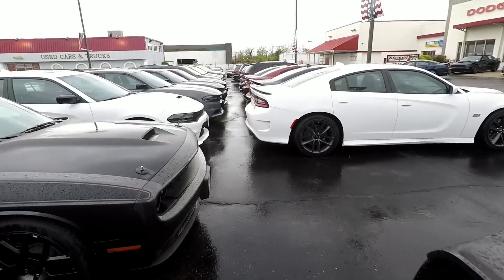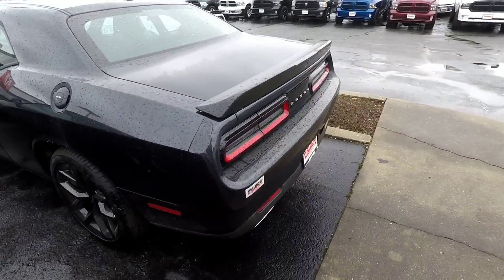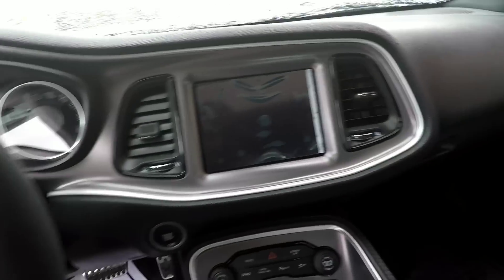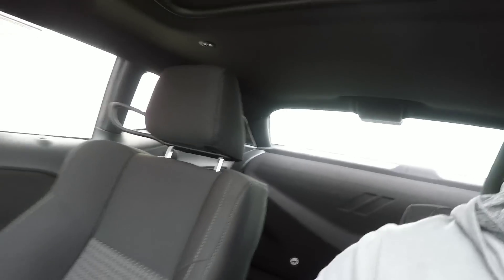New Wheels On My Dodge Charger RT | 2019 Dodge Challenger R/T Scatpack 1320 Must See!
I finally got my new wheels installed on my dodge charger. The dealership also received two new 2019 dodge challenger rt scatpack 1320 .

Amazon 👇

Armrest Pad

Pressure washer

Hellcat Spoiler

Wicker Bill

Hellcat hood

Middle Console Armrest

Diablo Sport Tuner

Platsti Dip Gloss Black

Borla Exhaust

Tail Light Tint

Rear Valance